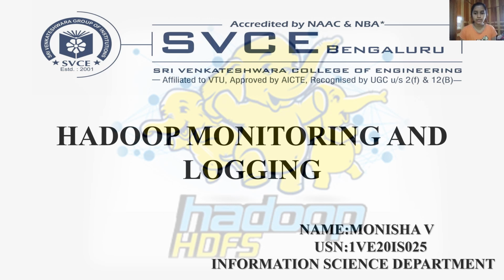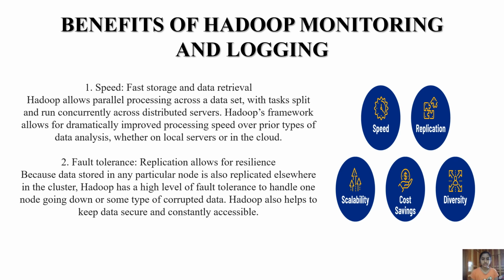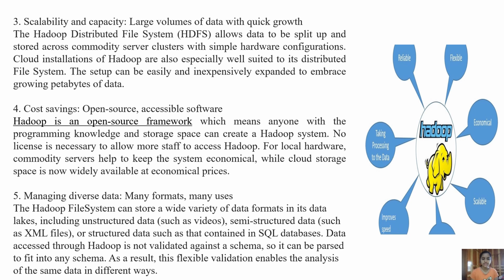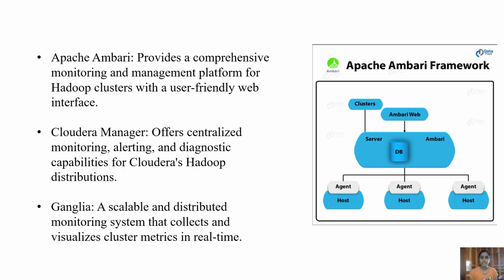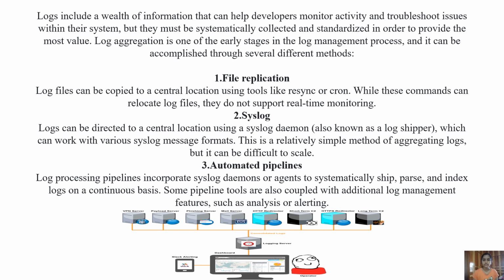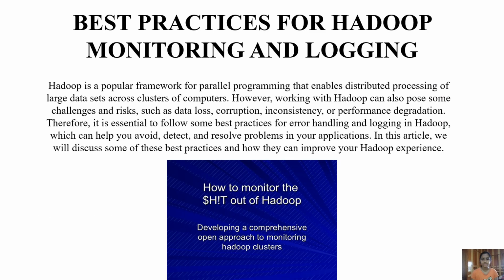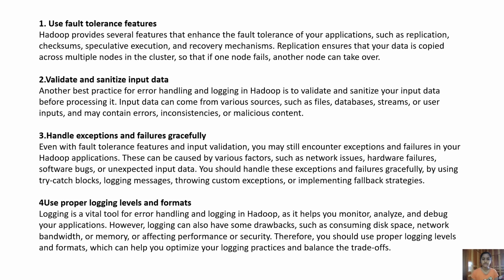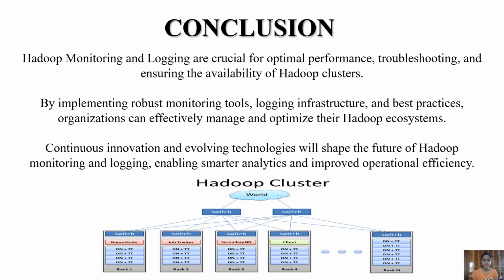Hadoop Monitoring And Logging📊